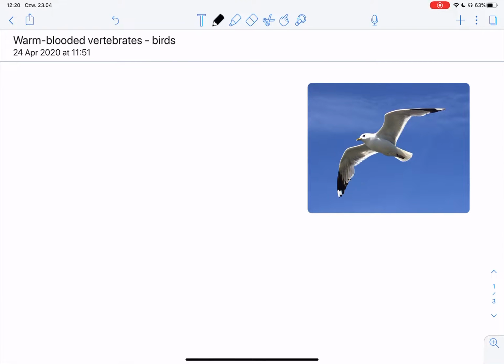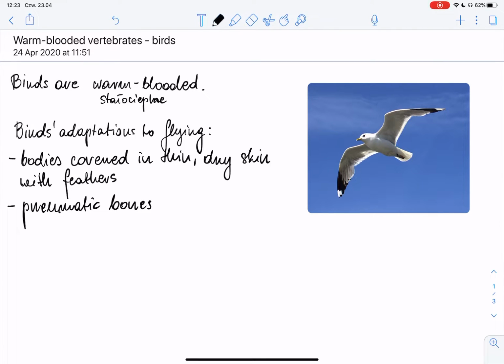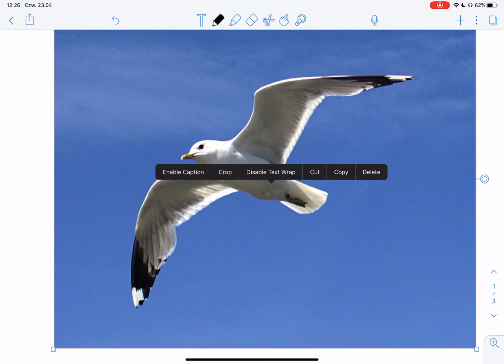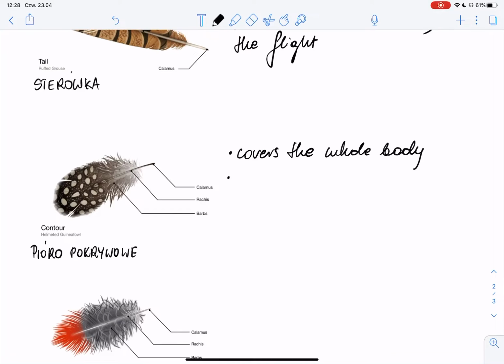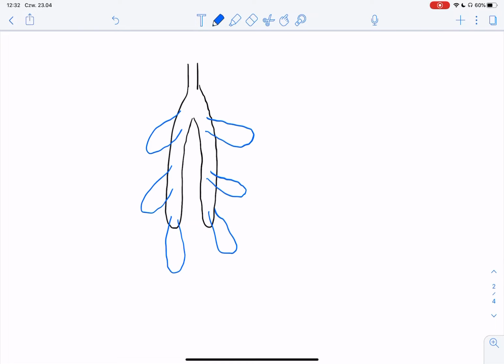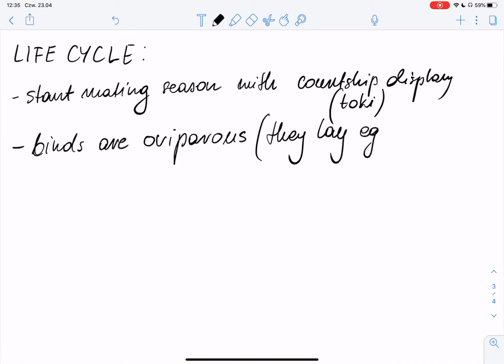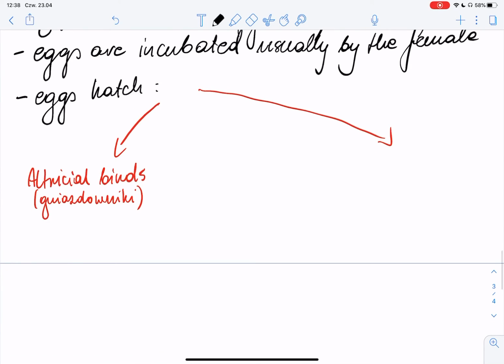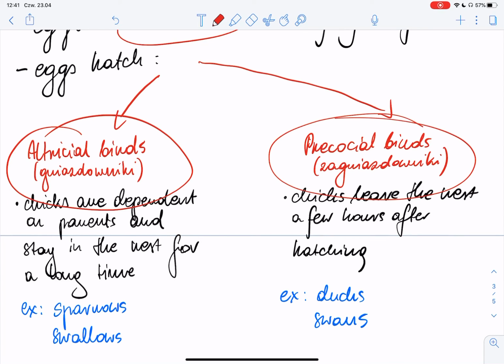Birds - Grade 6 Biology